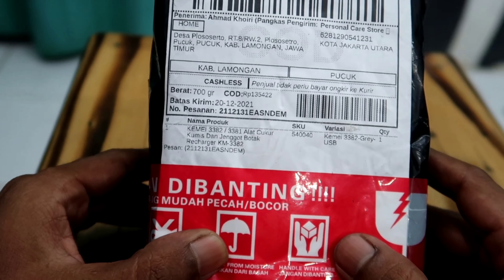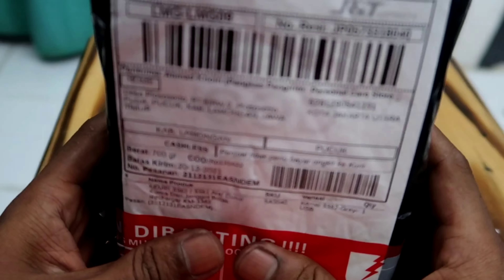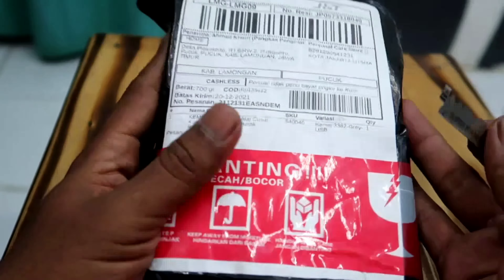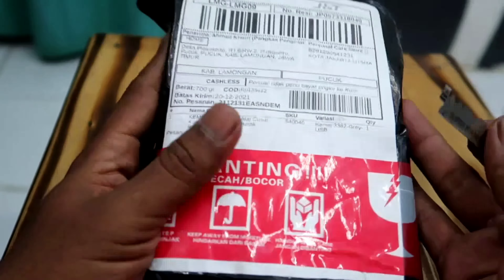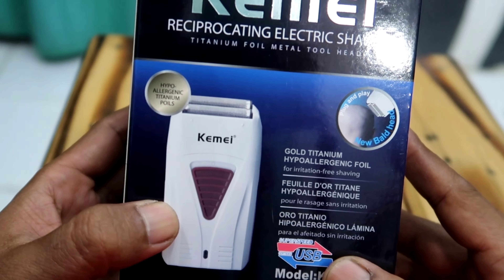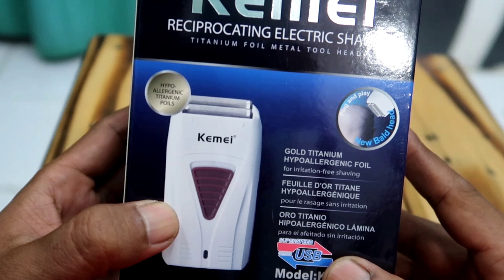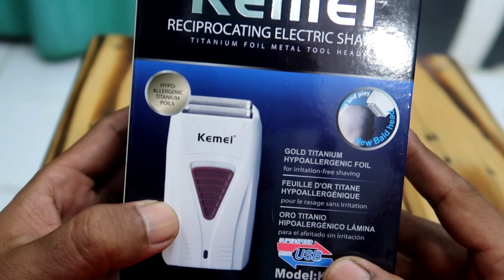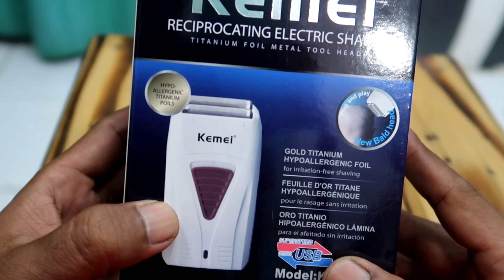REVIEW SAVER KEMEI KM 3382/inexpensive RECOMENDED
unboxing saver KEMEI KM3382
What shavers are good for pubic area?
Is Rotary or foil shaver better?
Are foil shavers better than blades?
What shaver is best for beginners?